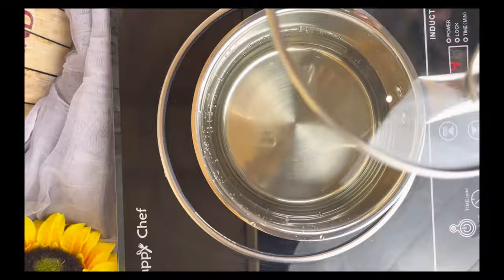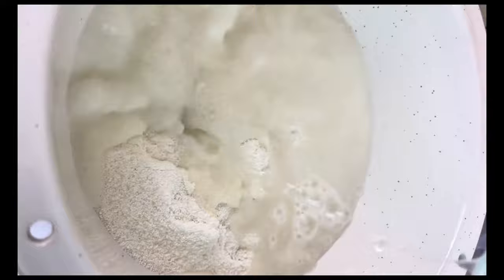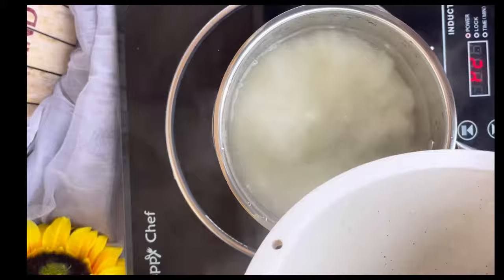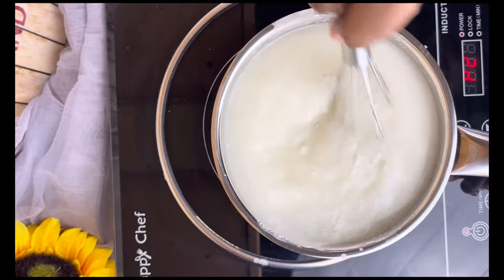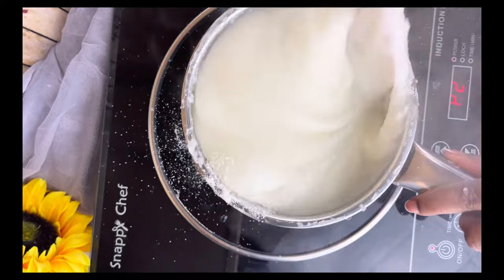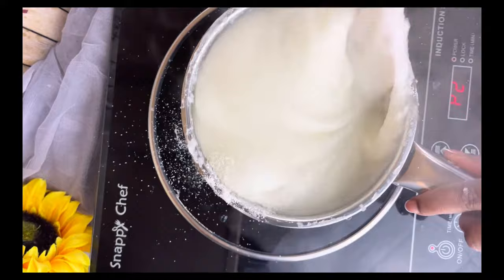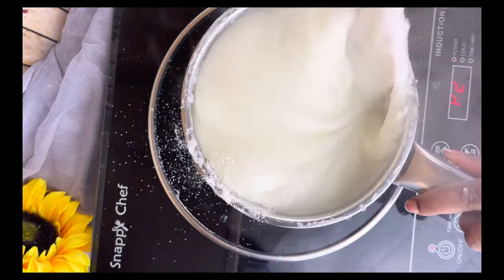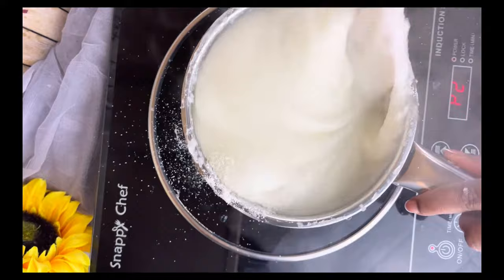Easy pap recipe. Quick and lump free pap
Most South African households have pap as a staple and we can’t deny that there are many ways to make pap. This is one of the versions, simple, quick and lump free.

I used
4 cups of water- boiled
Mix 2 cups of maize meal and 2 cups of cold water
Add 1 more cup of water  and lower the stove ( when the water starts boiling)
Add the maize meal mixture into the pan and gently mix- use a whisk if it gets lumpy.
Let it simmer with the lid on for 10 minutes on low heat. ￼
Add 1 cup of maize meal and mix until there are no lumps.
Let it simmer for 5 minutes
Turn the pap and simmer again for 5 minutes
Serve- use a cup or bowl to mold the pap